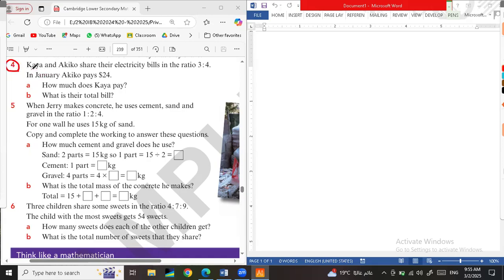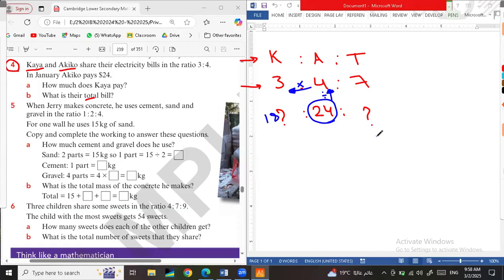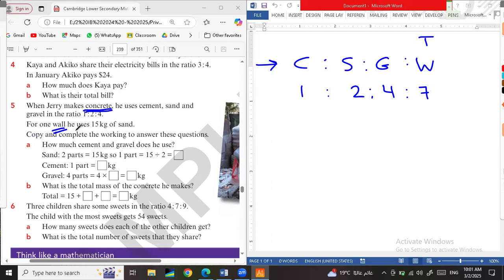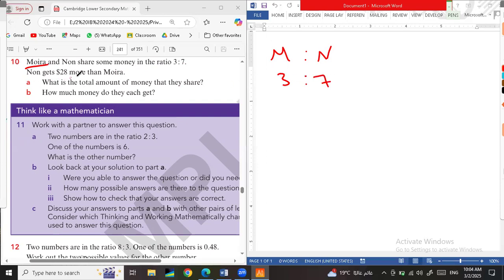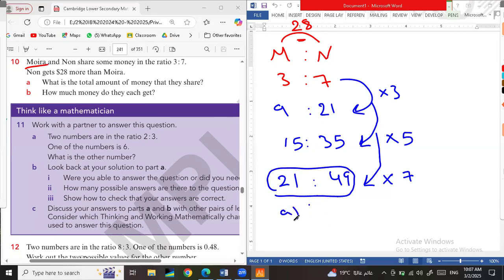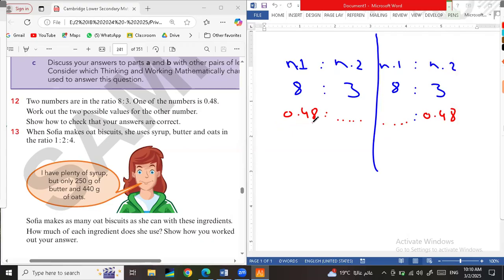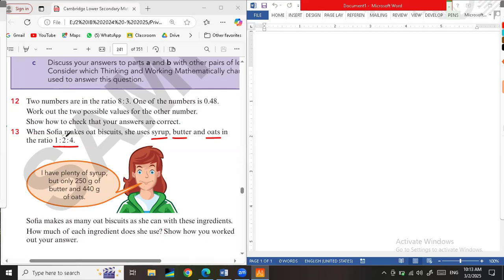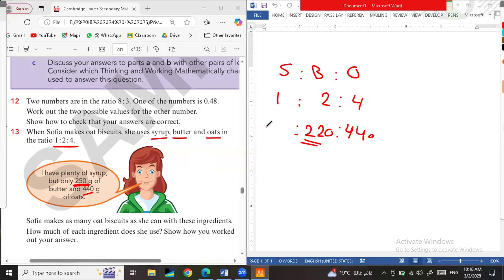11.1 Using Ratios (Cambridge Stage 9 Book)